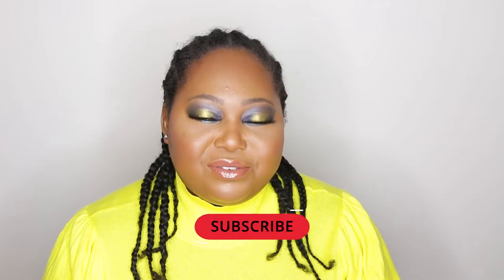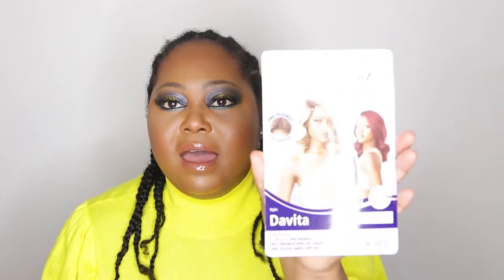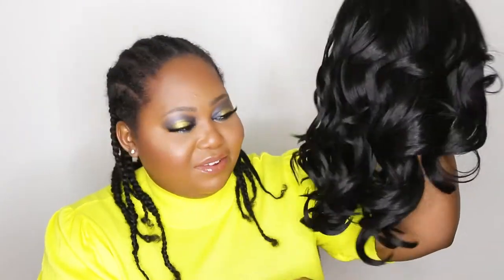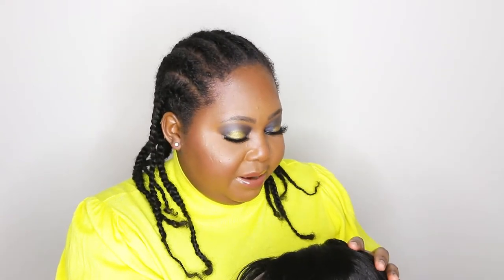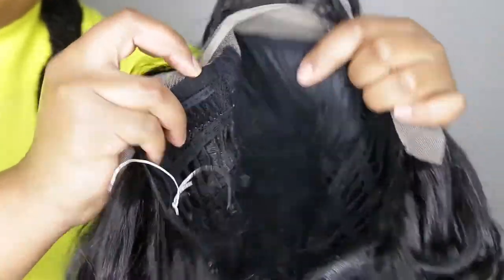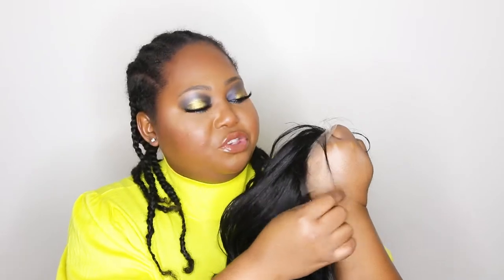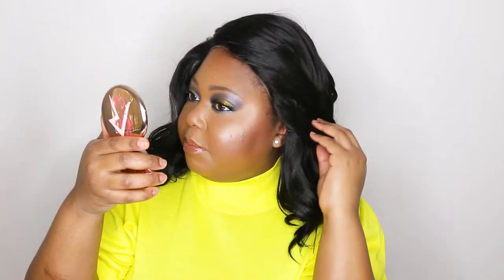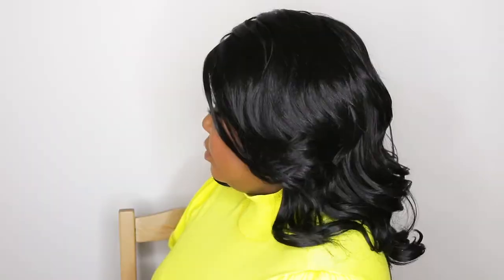Outre Davita Wig Review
Hey loves! I'm back with another wig review. It feels like forever since I've been able to play with one. This week, I picked up the Outre Davita wig. It's a cute cut, but that lace needs work!

SIGMA Lens
MY FOUNDATION SHADES:
Maybelline Dream Radiant Liquid Hydrating foundation - Coconut

EARN CASH BACK on RAKUTEN when shopping online!

NailHur Nails! Luxury Manicure

FAQ
Age: 32
Editing software: FINAL CUT PRO, ADOBE PREMIERE
Nationality: Bahamian (Black, Seminole Indian)